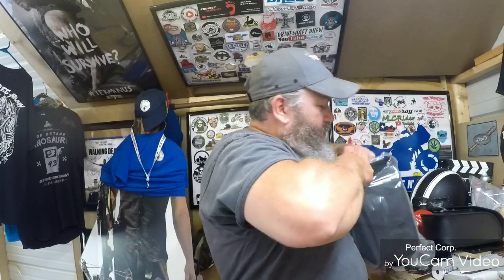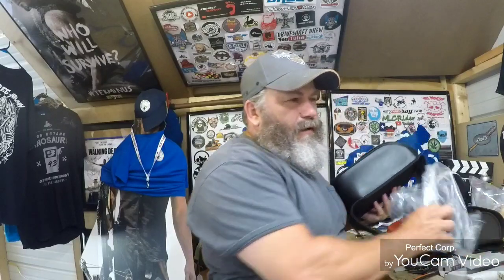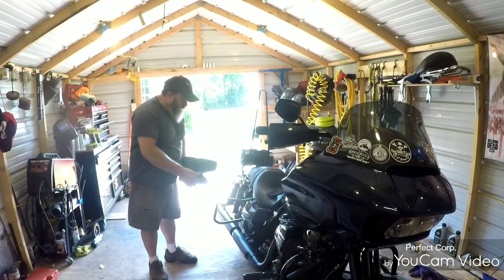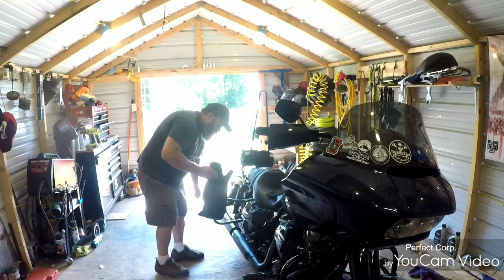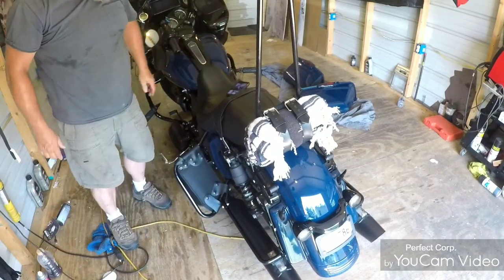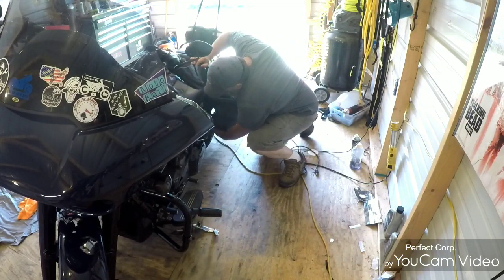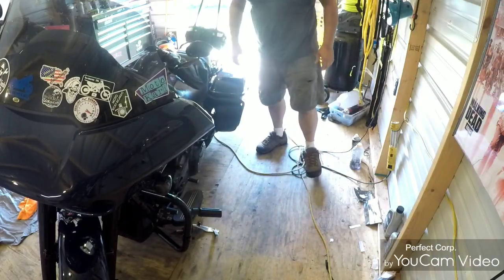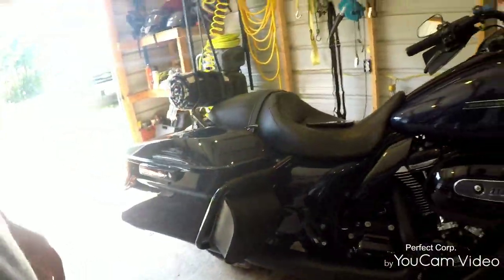Dickin around in the Shed E37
Dickin around in the Shed Episode 37 (( installing saddlebag guards bags doo doo doo doo doo doo ))